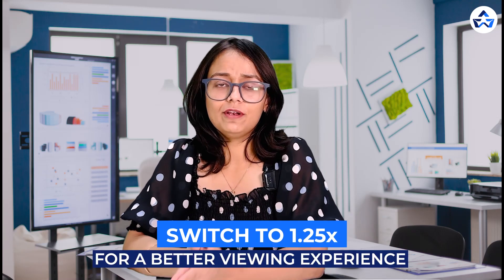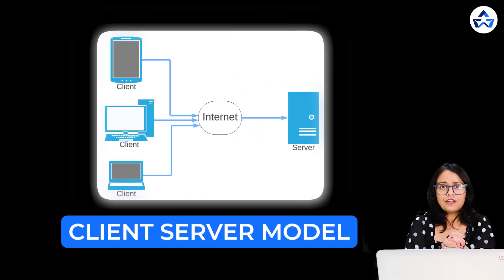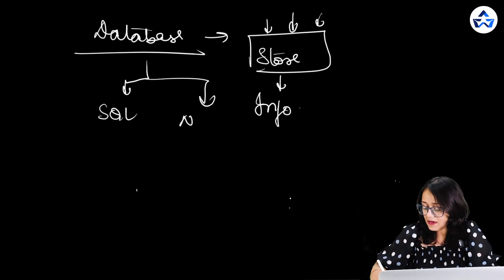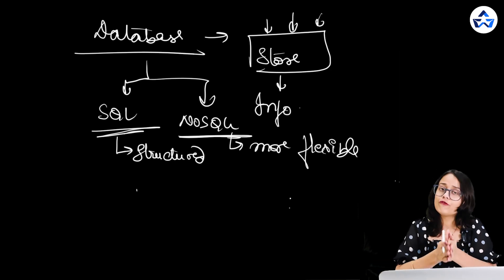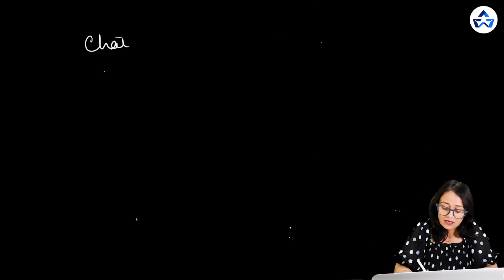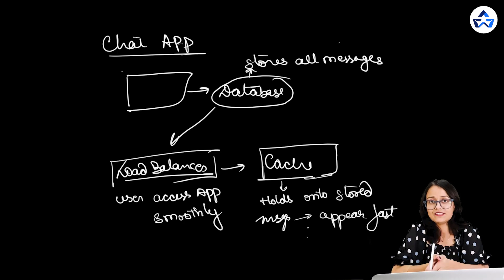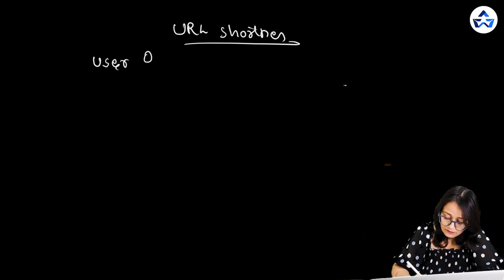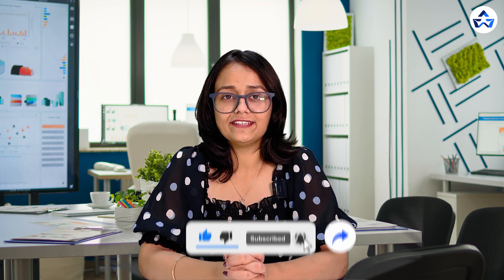System Design Basics: High Level Design & Key Components | Load Balancing | URL Shortening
In this video, we've covered High-Level Design & Key Components in the most easy way.

Learn about HLD; Databases; Load Balancing & Cache through the most important Interview Question, i.e., URL Shortener.

Timestamps:
00:00 Precap of the video
00:30 What is High Level Design?
01:30 Client-Server Model in System Design
02:13 Key Components of System Design
02:35 What is a Database?
03:20 What is a Load Balancer?
04:35 What is Cache?
07:00 Data Flow & Use Cases
08:25 URL Shortener